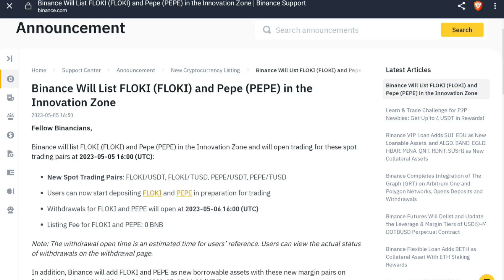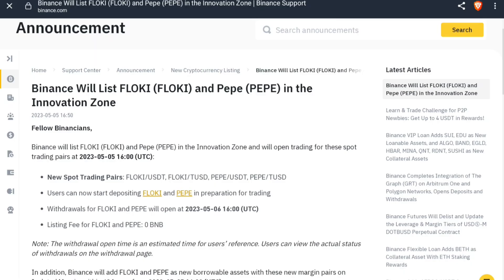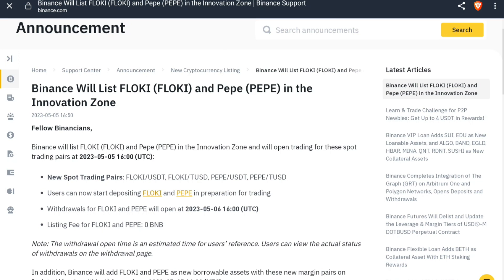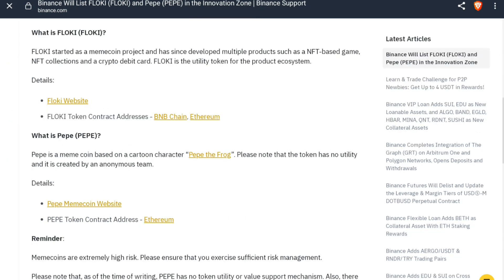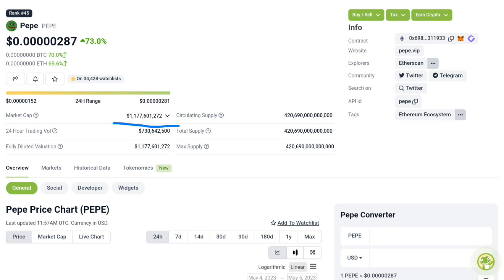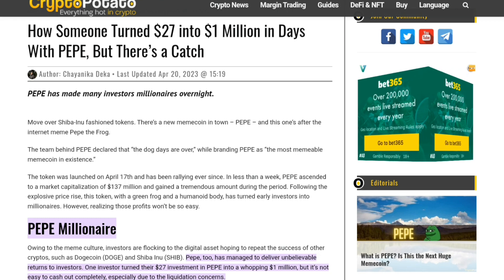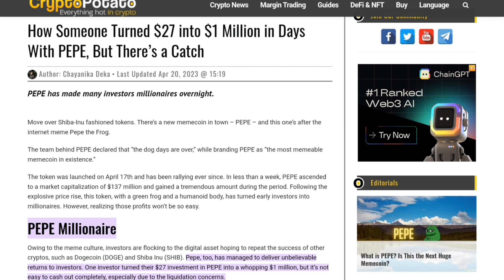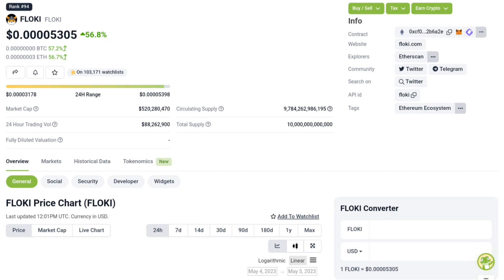Pepe & Floki Listed in Binance🔥Turned $27 into $1 Million in Pepe? | Right Time to BUY?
🔰For Daily Crypto Signals - Get Premium Access👇Monthly average Profit +500%

If you have any doubts about premium group, ask me in telegram

Shiba Inu coin news today | Shiba Inu coin news today Tamil | Shiba Inu Latest news |
Shiba Inu Shibarium | Shiba Inu burn | Shiba Inu Shibarium news | Shiba Inu Coin News Today hindi | Shiba Inu updates | Shiba Inu coin News Hindi

We never ask any from users, Beware of Scammers.
I'm just sharing the current market information with you guys, so always do your own research and Your investment is always your responsible💯keep it safe and secure.

This video does not force you to buy any kind of Cryptocurrency or invest in anything.